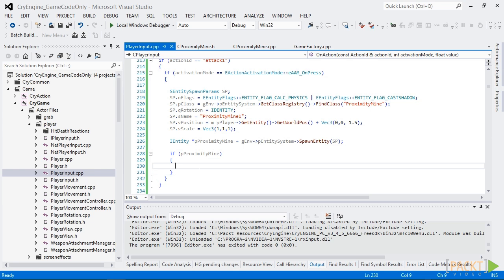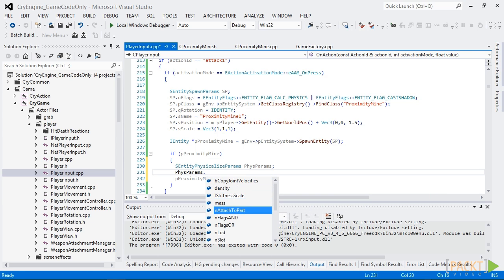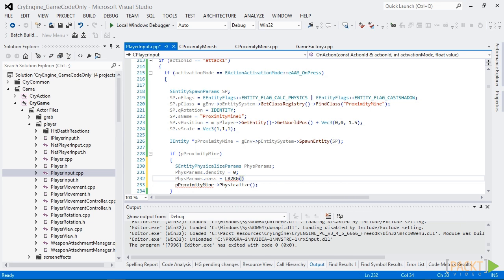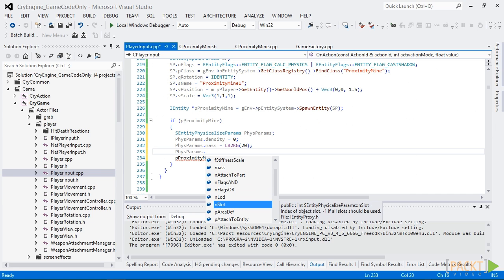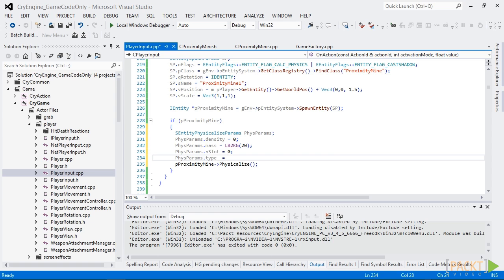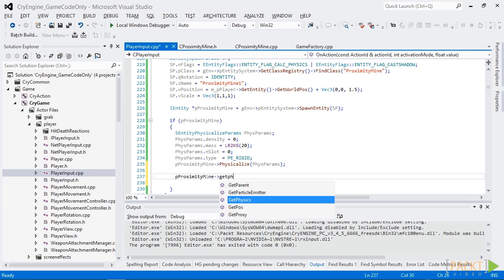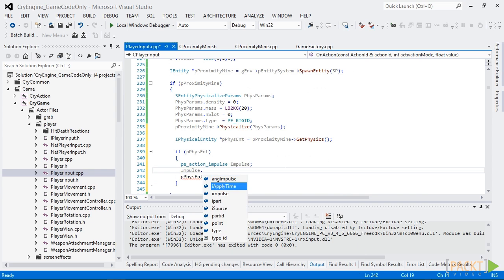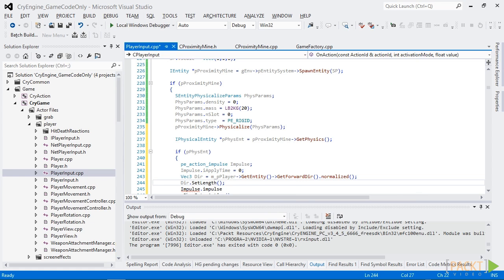20 Getting Accurate Placement Using Physics